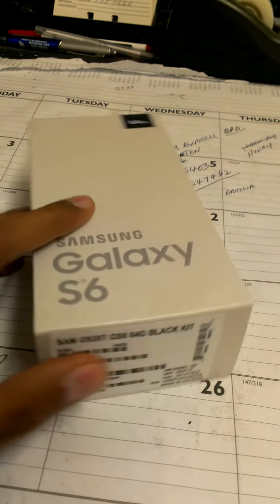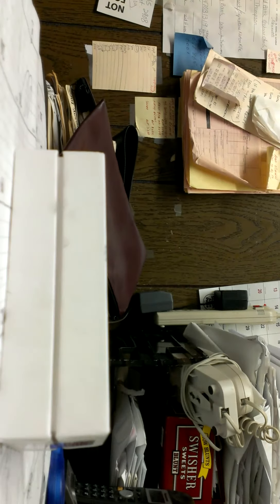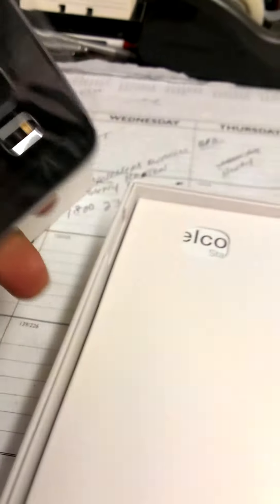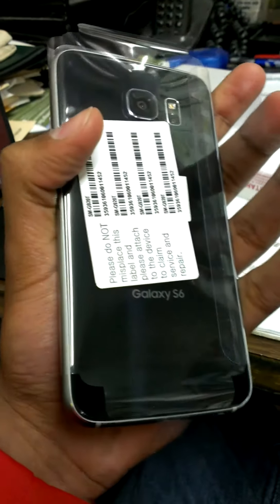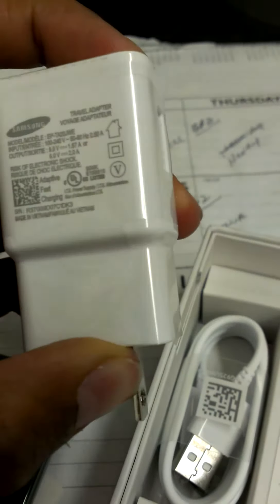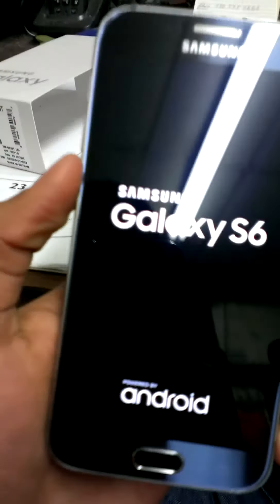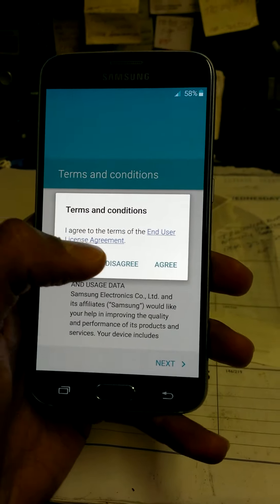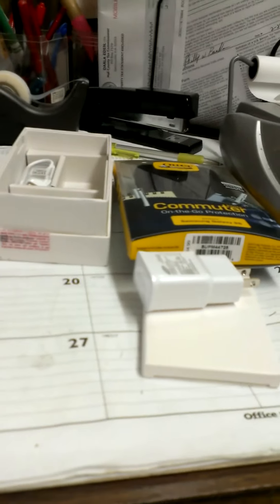Samsung Galaxy S6 UNBOXING